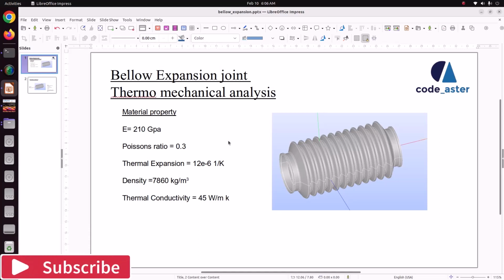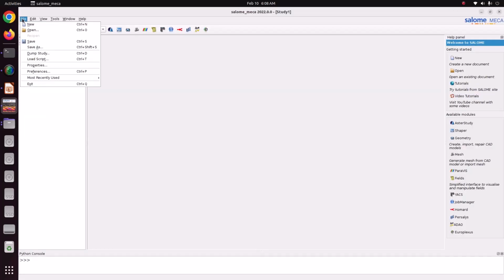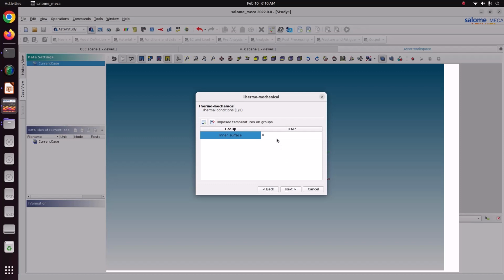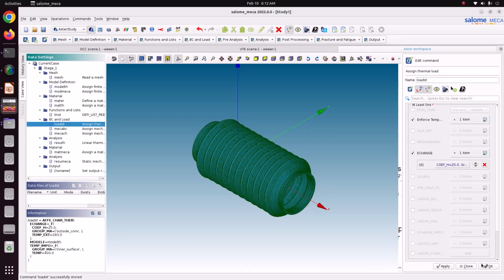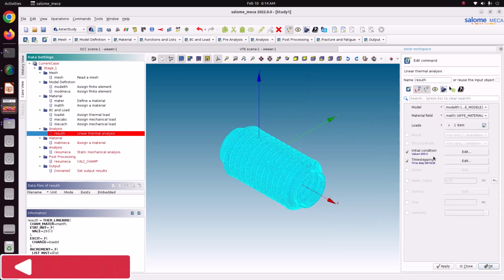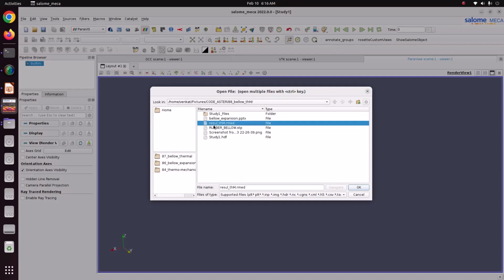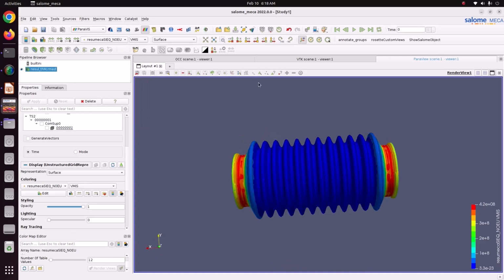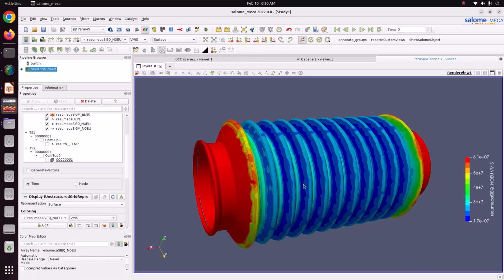Salome meca tutorials for beginners -87| Thermomechanical analysis of bellow expansion joint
salome meca
code aster
bellow expansion joint thermo mechanical analysis
bellow expansion joint FEA analysis
bellow expansion joint FEA analysis using code aster
bellow expansion joint fea analysis using Salome meca

Salome tutorial
Salome 2023 tutorial for beginners
Salome analysis